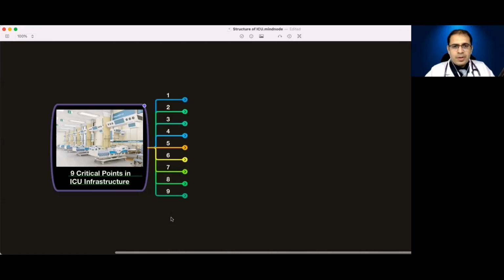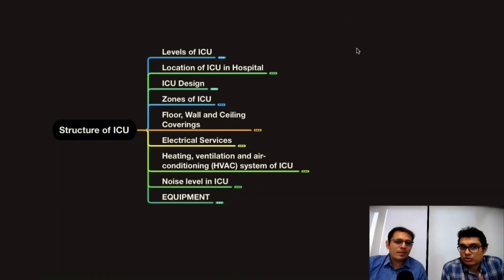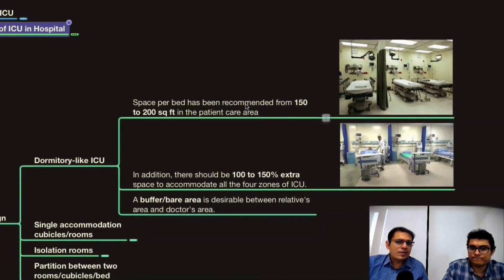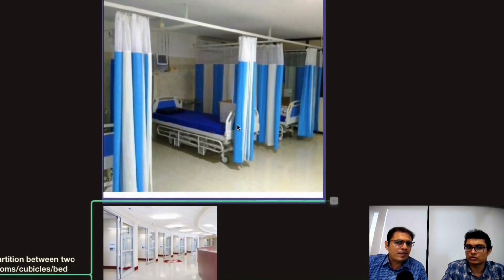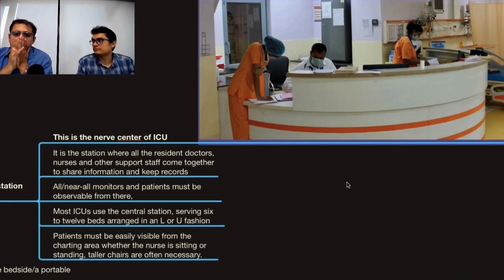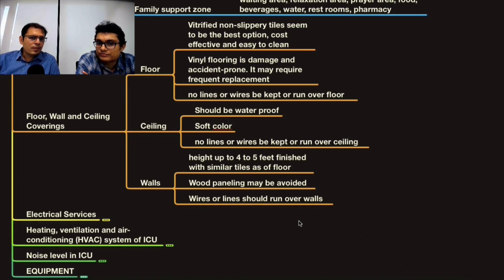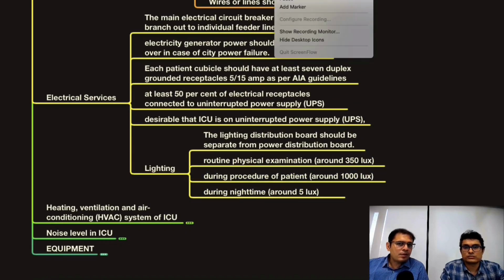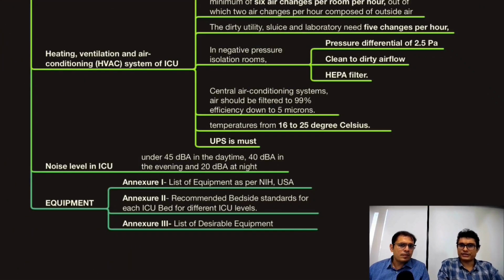9 Critical Infrastructural Points in an ICU You Must Know.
In this Video, we provide information on some basic structural requirements, focusing on organization, staffing, and infrastructure. We suggest a closed-format intensive care unit (ICU) with dedicated physicians and nurses, specifically trained in intensive care medicine whenever feasible. Regarding infrastructural components, a reliable electricity supply is essential, with adequate backup systems. Facilities for oxygen therapy are crucial, and the choice between oxygen concentrators, cylinders, and a centralized system depends on the setting. For use in mechanical ventilators, a centralized piped system is preferred. Facilities for proper hand hygiene are essential.

Basic ICU equipment should include vital signs monitors and mechanical ventilators, which should also deliver non-invasive ventilator modes. To run an effective and safe ICU we have to keep these 9 major points as a primary focus. We also suggest the development of locally applicable bundles, protocols, and checklists for the management of sepsis; and implement a systematic collection of quality and performance indicators.

In this session, we are discussing the infrastructural points of ICU and its planning. Further details will be discussed in upcoming videos of this series.

Hope you like the tips and get inspired by what you just saw in the video.

Meet us LIVE   to understand how we can help YOU take your medical professional to the next level just like we are helping 5000+ doctors inside the community.💥

Dr. Pranav Sharma,
MBBS, MS, M.Ch (AIIMS)
Amit Singh Moga
IIM A, IIT R

THE DOCTORPRENEUR ACADEMY

🏆 “Emerging Healthcare Startup of the Year” by MSME, GOI

Dr. Pranav Sharma
MBBS, MS, M.Ch (CVTS, AIIMS)
Former Chief Medical Administrator(CMA) & Professor of Cardiac Surgery at U.N. Mehta Institute of Cardiology & Research Centre, Ahmedabad.

Dr. Pranav Sharma has completed his medical education at AIIMS Delhi where he specialized in cardiovascular surgeries. After completing his education at AIIMS, he started a career at U.N. Mehta Institute of Cardiology & Research Centre, Ahmedabad. Rising the corporate ladder he became the Chief Medical Administrator at U.N. Mehta where he oversaw the expansion of the hospital from 100 beds to 1200 beds in a very short span of time. After his stint in the corporate world, he decided to do something different and independent and start his own healthcare consultancy where he has helped thousands of doctors and other healthcare professionals to open up new hospitals/clinics/nursing homes across India.

MR. AMIT SINGH MOGA
MBA (IIM Ahmedabad), B.Tech (IIT Roorkee)
Former Scientist, Ex-Banker, Author, TEDx Speaker, Serial Entrepreneur

Ex DRDO Scientist, A former Banker, An Author (The Black Book) and TEDx Speaker, Mr. Amit Singh Moga has done multiple things in a short span of time. Wearing multiple hats, Mr Amit Singh is an entrepreneur at heart. Being an engineer and MBA from India’s top institutes, it was very easy to rise in the corporate world and live in his comfort zone but he decided to travel the road less taken.  After spending 10+ years in the corporate world, last being a banker where he oversees many big healthcare projects been funded, he quit the job world and started his entrepreneurship journey in the world of healthcare alongside Dr. Pranav Sharma.

Their Vision-🌈

Our VISION is to provide easy access to quality healthcare for all Indians by 2030. We believe that ‘doctors’ will be instrumental in achieving this vision and we want to be catalysts. Hence, we are on the path of empowering doctors in the country with guidance, information, and technology and helping them become independent entrepreneurs by opening new clinics and hospitals.